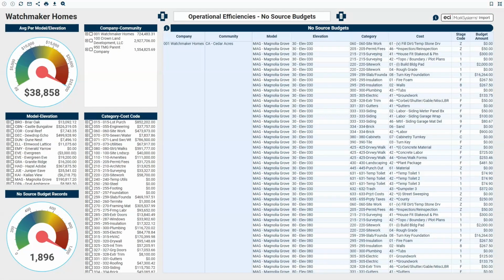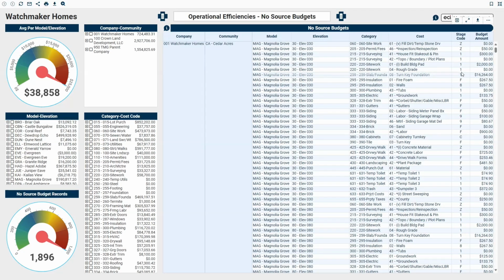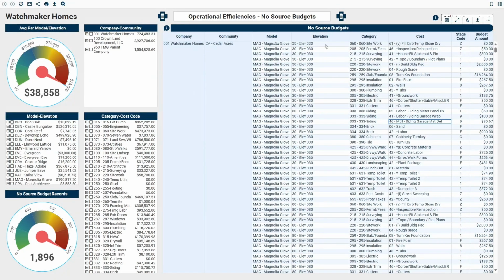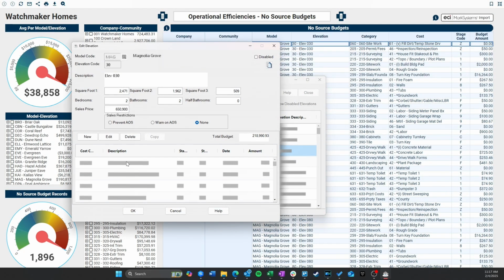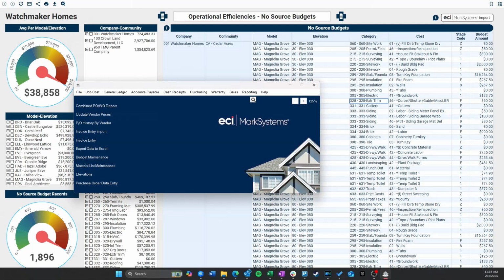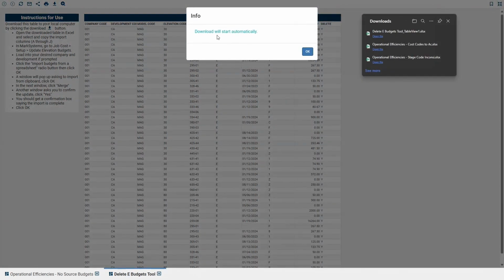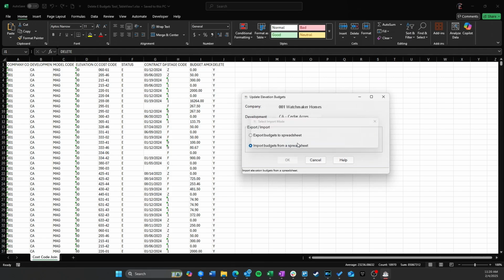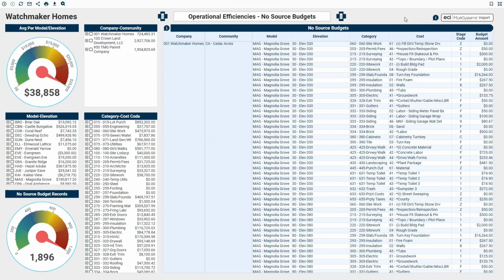Data Health - No Source Budgets Info Video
This video will show you where your current budgets may be skewed from E type budget items and how to eliminate them.